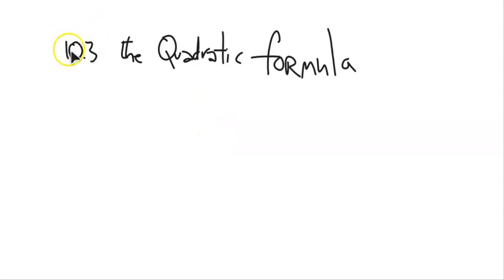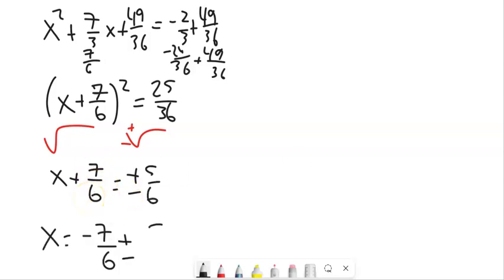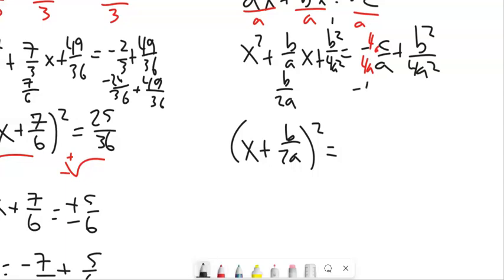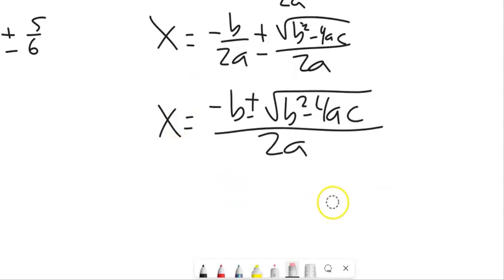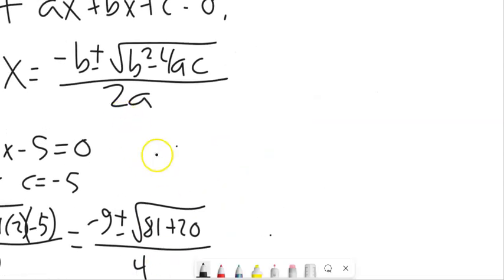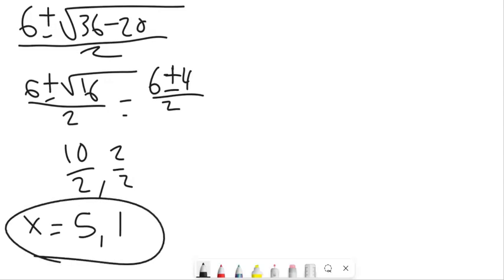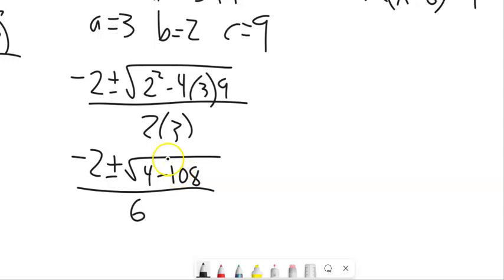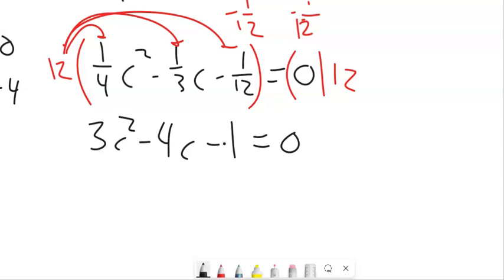m98 10 3